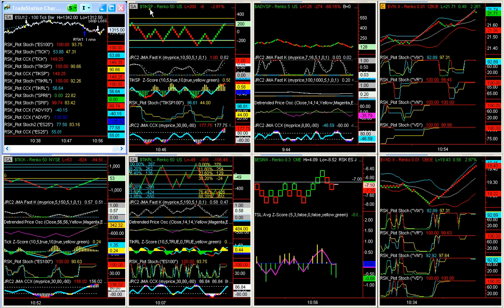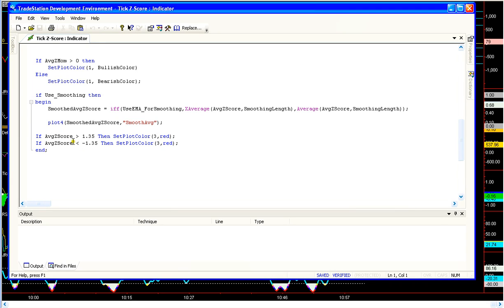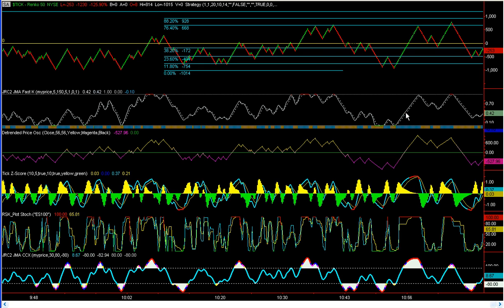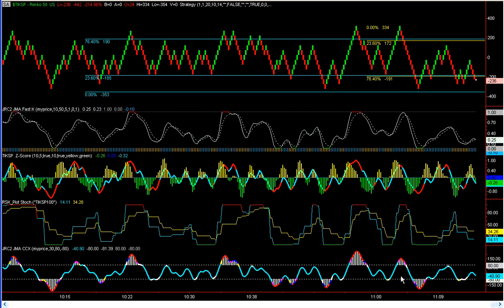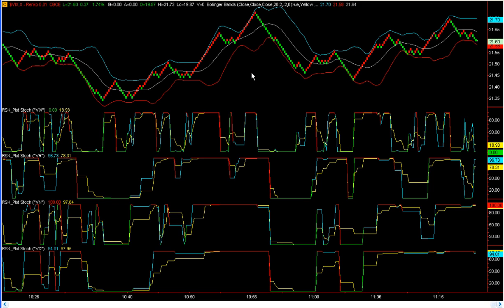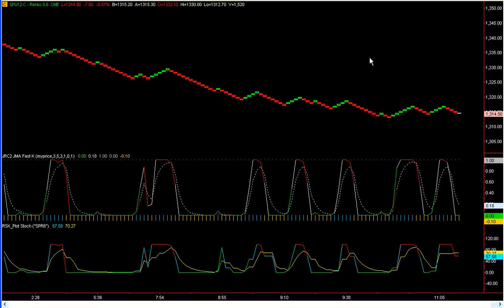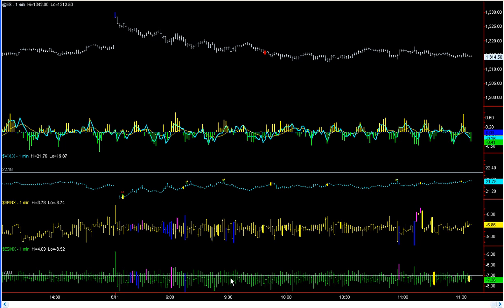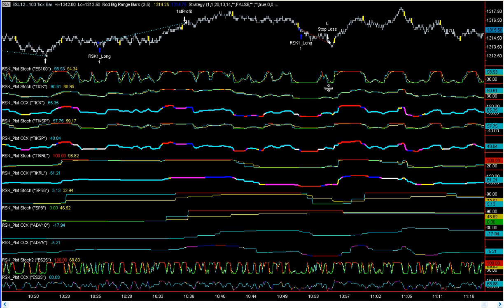Emini S&P 500 Day Trading Futures, Manually Trading the Indicators